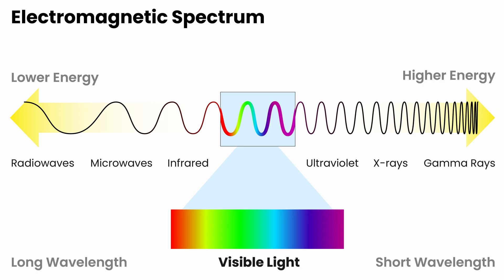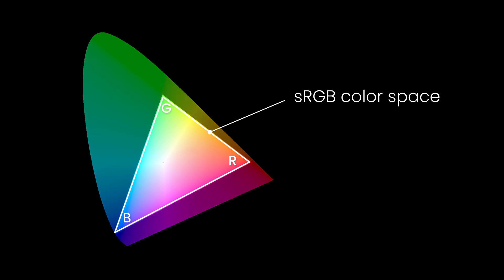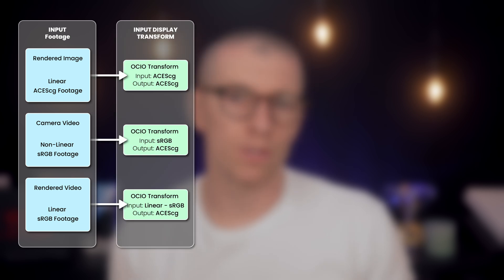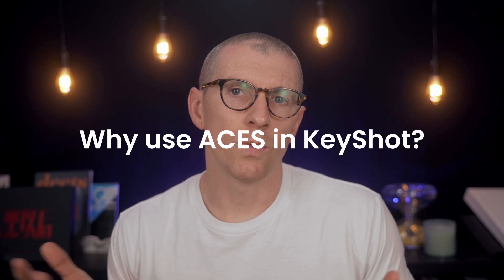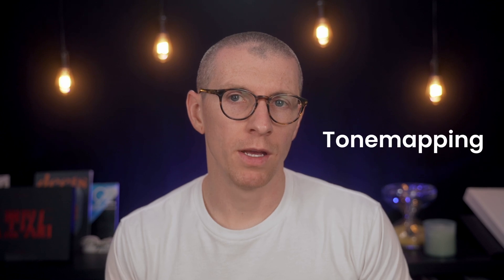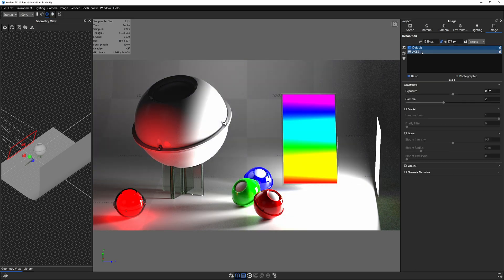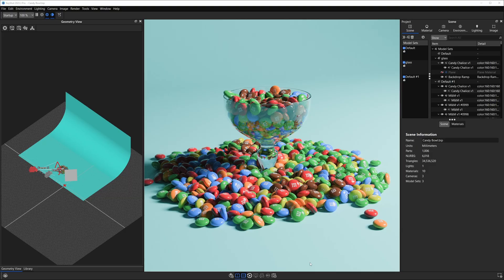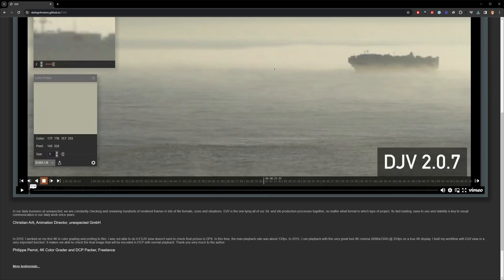More Realistic Lighting in KeyShot with ACES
Learn about the new ACES feature in KeyShot ver. 2023.3 or newer!

Timestamps:
0:00 - Introduction
0:30 - What is ACES?
0:41 - Basic color science
1:03 - What is a color space?
1:41 - What is a color space transform?
2:34 - Benefits of color management
3:07 - Why use ACES?
5:26 - Best file formats for post production
6:25 - Best file formats for different software
7:02 - Free plugins for EXR files
7:23 - ACES best practices